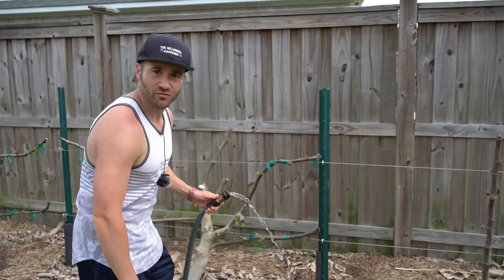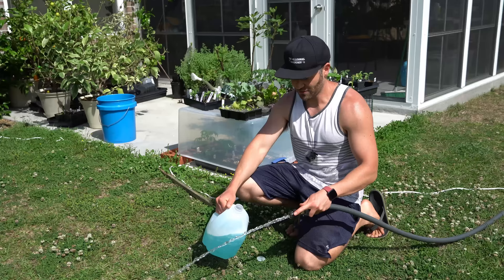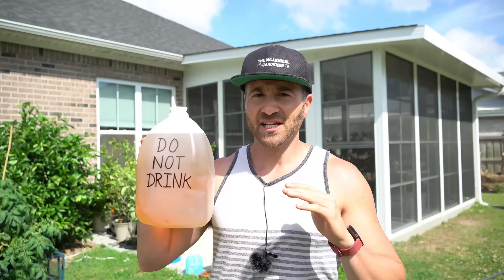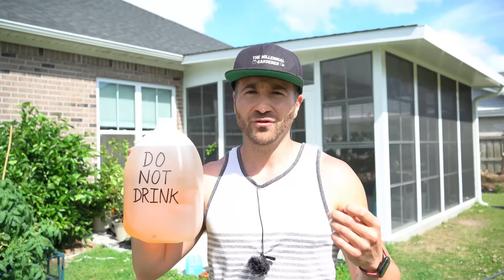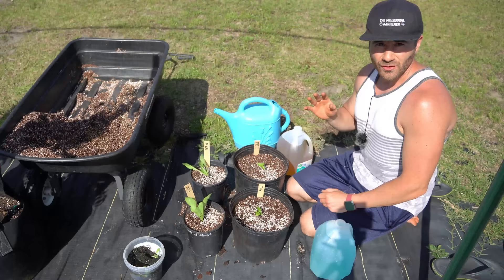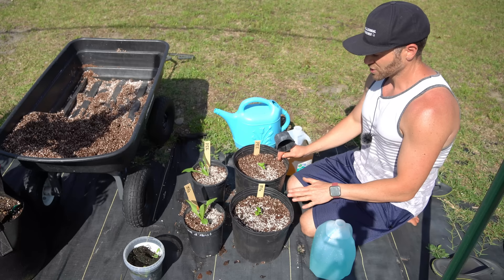MiracleGro VS Pee: Which Fertilizer Is Better? Surprising Results!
In this video, I find out which fertilizer is better: MiracleGro fertilizer or pee! Some natural gardeners promote human urine as free homemade fertilizer, and human urine has an NPK ratio surprisingly similar to MiracleGro All Purpose (24-8-16). But how does it stack up in a controlled experiment? I designed an experiment to put human urine fertilizer to the test. In the end, we got shocking and surprising results!

With recent increases in fertilizer costs, finding ways to make homemade fertilizers and reduce costs is attractive. Using pee as fertilizer has a long history of use, but how does this free fertilizer stack up against "real" fertilizers sold at stores? This experiment was filmed over 5 weeks from design to final results. Be sure to stay until the end to see an explanation of the findings.

Please see the following high quality fertilizer PRODUCT LINKS:
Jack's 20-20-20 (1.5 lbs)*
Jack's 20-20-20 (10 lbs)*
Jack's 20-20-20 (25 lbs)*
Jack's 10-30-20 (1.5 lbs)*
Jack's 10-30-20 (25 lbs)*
MiracleGro AP 24-8-16*
MiracleGro Tomato 18-18-21*
MiracleGro 15-30-15*
Jobe's Organic Fertilizer (4 lbs)*
Jobe's Organic Bone Meal* (4 lbs)
Alaska Fish Fertilizer (1 Gallon)*
Amazon Store Slow Release Fertilizers*
Amazon Store Soluble Fertilizers*

0:00     Using Urine As Fertilizer
2:05     Setting Up The Experiment
4:05     Making The Fertilizers (Rocky Montage)
6:25     Experiment Rules And Fertilizing Plants
9:58     Follow-Up Fertilizing And Progress
10:52   Experiment Results!
12:24   My Explanation Of The Results
17:56   Adventures With Dale

If you have any questions about how to use human urine as fertilizer for plants, have questions about growing fruit trees or want to know about the things I grow in my raised bed vegetable garden and edible landscaping food forest, are looking for more gardening tips and tricks and garden hacks, have questions about vegetable gardening and organic gardening in general, or want to share some DIY and "how to" garden tips and gardening hacks of your own, please ask in the Comments below!

EQUIPMENT I USE IN MY GARDEN*:

Miracle-Gro All Purpose Plant Food
Miracle-Gro Bloom Booster Plant Food
Miracle-Gro Tomato Plant Food

Nursery Pots
Heavy Duty Grow Bags
6.5 Inch Hand Pruning Shears
Japanese Pruning Saw

34.1°N Latitude
Zone 8A